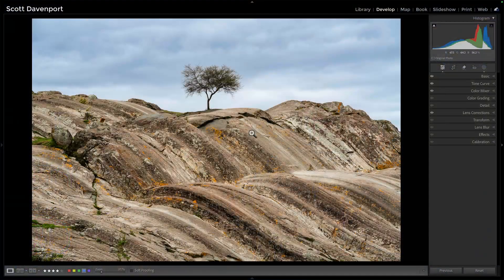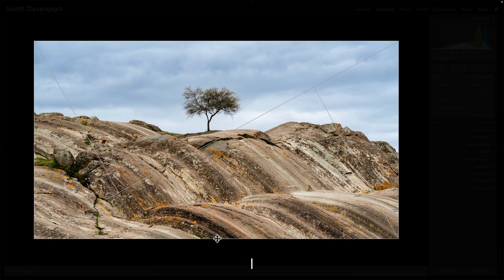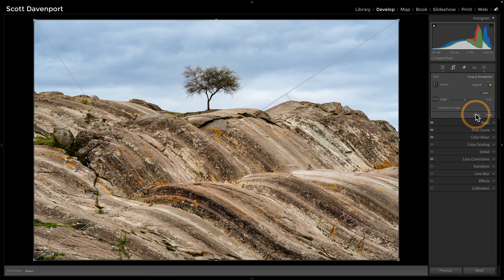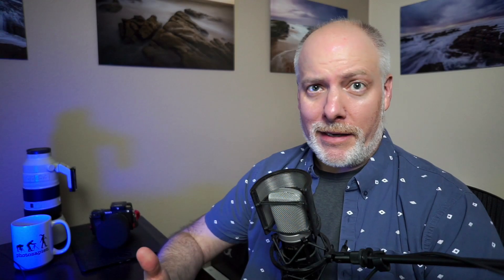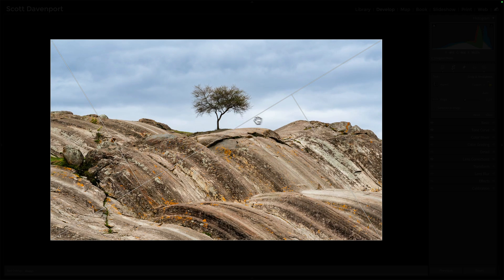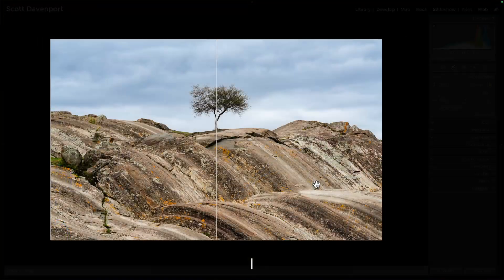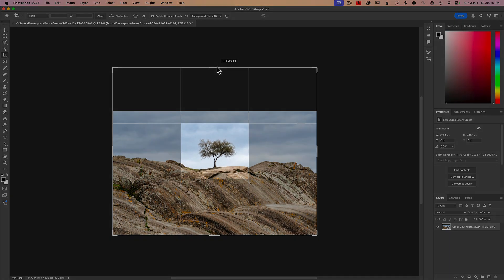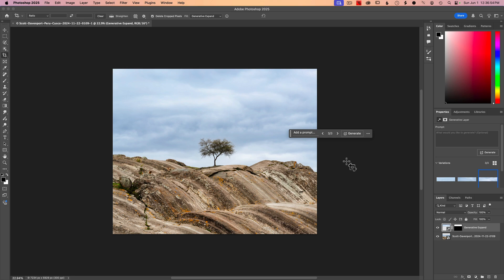Wrestling With Composition? Generative Expand To The Rescue!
Struggling to get the perfect composition even after you've taken the shot? In this video, we dive into how Generative Expand can be a game-changer for your post-processing workflow. Whether you misframed slightly in the field or just want to enhance your image’s balance and storytelling, this tool gives you the flexibility to reframe without compromise. I’ll walk you through my process using a real-world example, showing how a few strategic expansions can lead to a stronger, more impactful composition—without having to crop away important elements.

As always, it starts with getting it right in-camera, but sometimes we just need a little help in post. I’ll show you how to use Generative Expand tastefully and effectively, keeping the integrity of the original scene while elevating the final result. If you’ve ever felt limited by your crop or wished you had just a little more space around your subject, this is a technique worth exploring. So grab a coffee, pull up a chair, and let’s get into it.